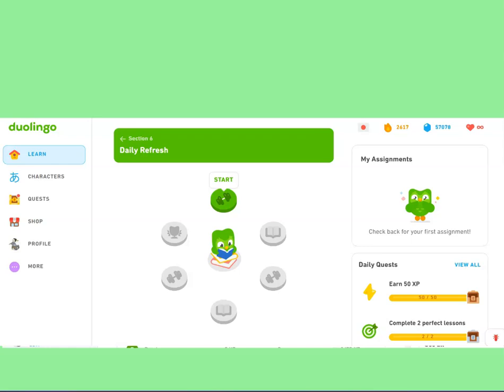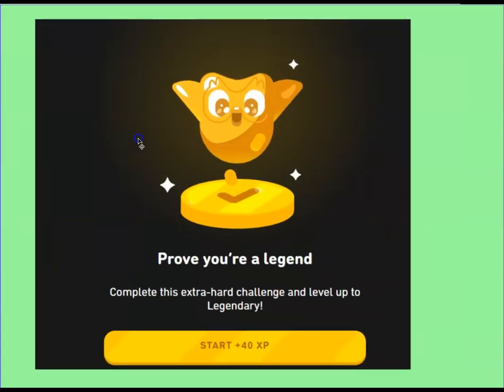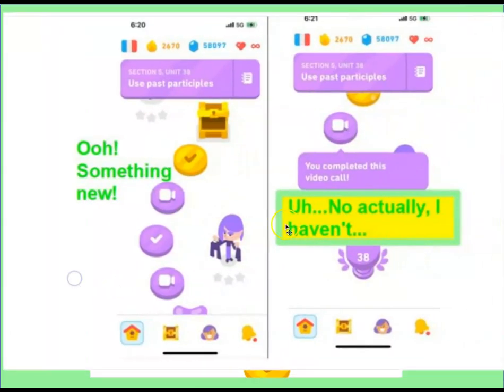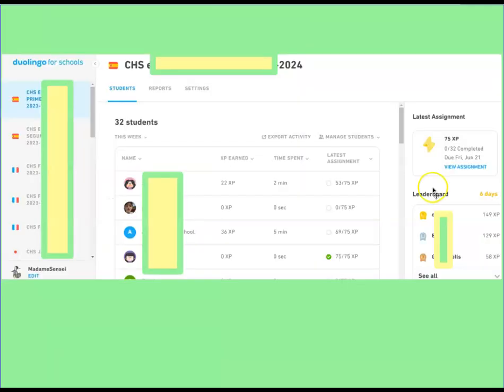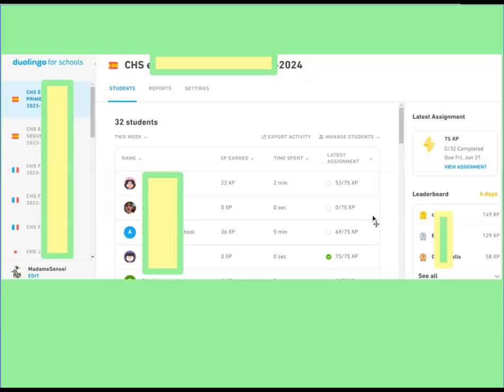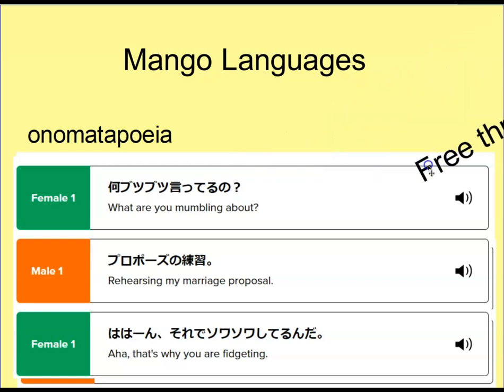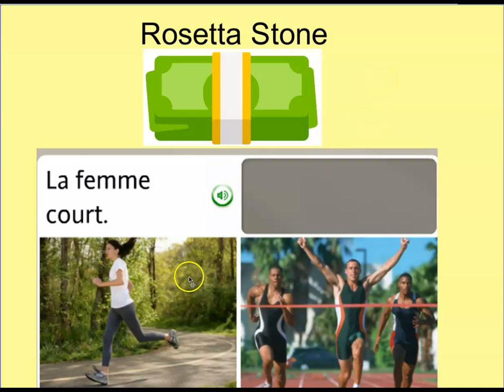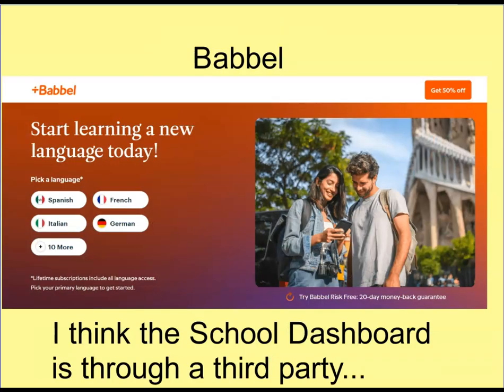Game Based Learning 68 -- Leveraging Online Games 1